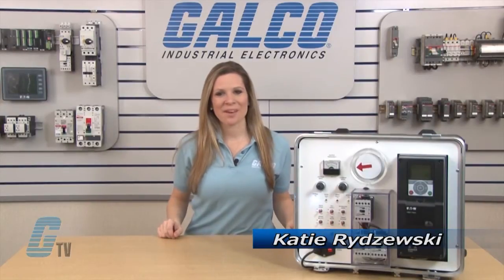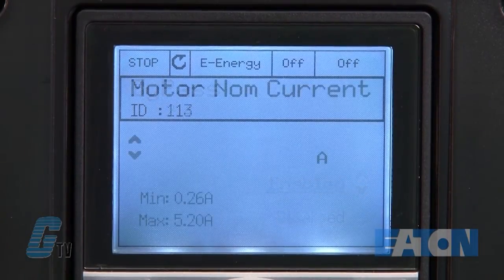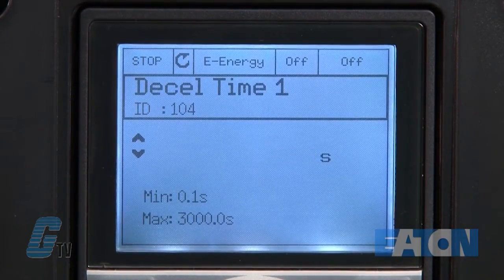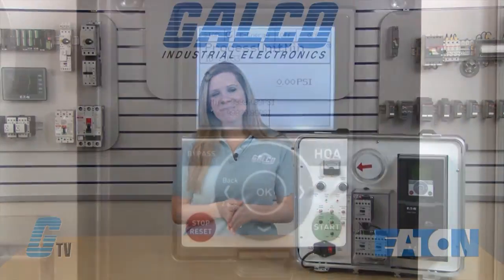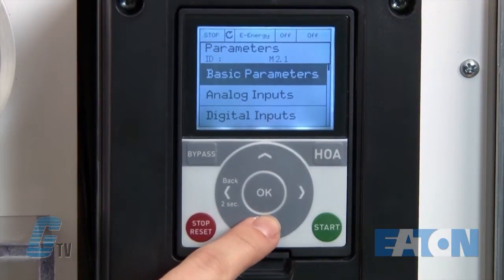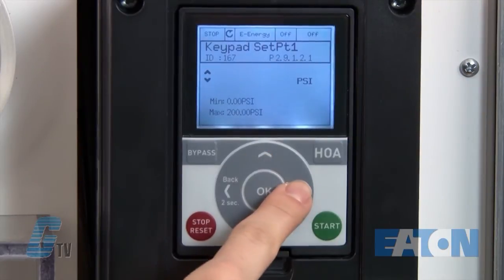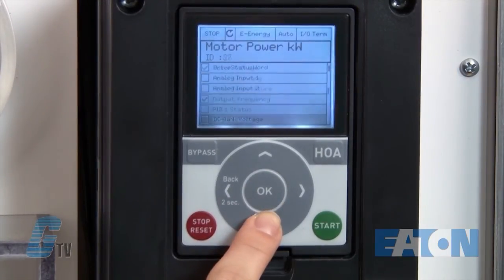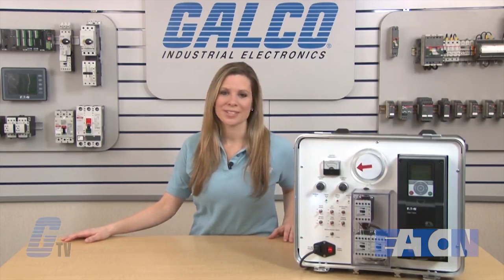How to set up PID control on a H-Max (HMX) HVAC Drive from Eaton Cutler-Hammer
Eaton Cutler Hammer's H-Max (HMX) HVAC Drive - PID control presented by Katie Rydzewski for Galco TV.